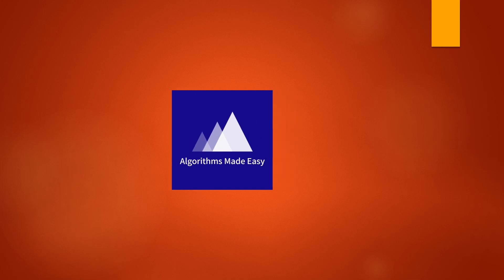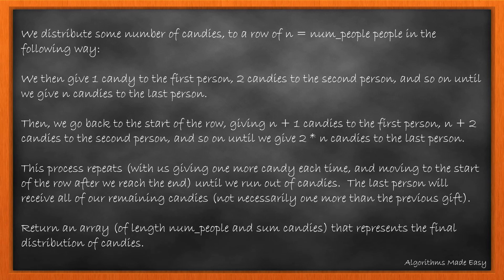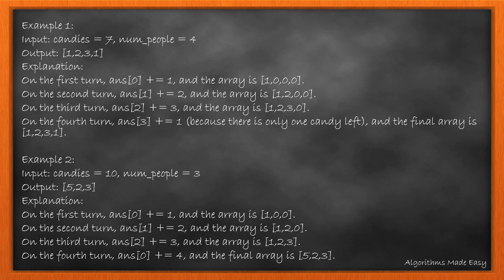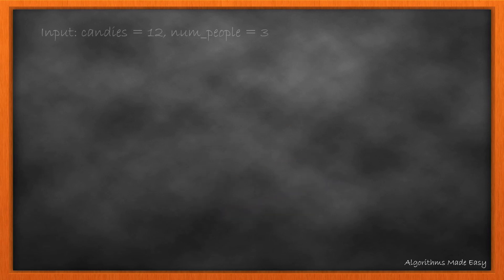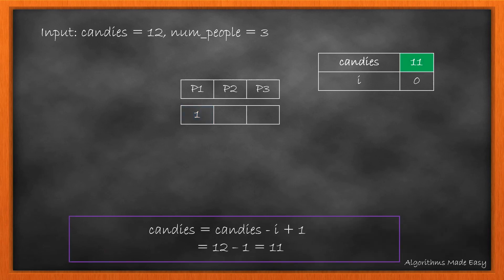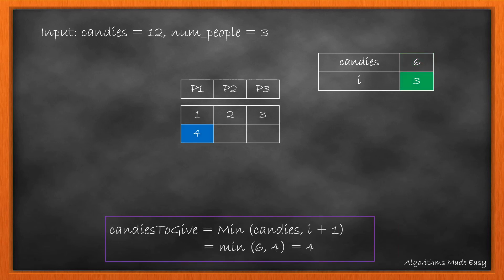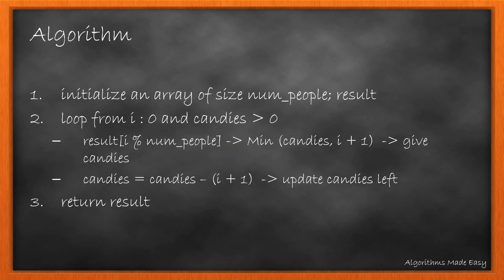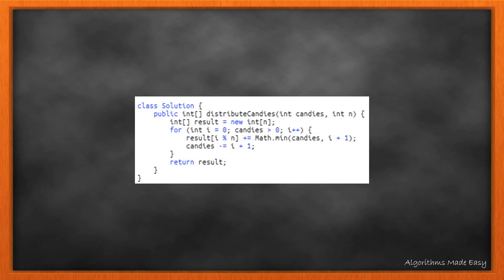Distribute Candies to People | Day 17 | [ August LeetCoding Challenge ] [ Leetcode #1103 ] [ 2020 ]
The day 17 problem in August Leetcoding Challenge. ( Distribute Candies to People ).

Problem statement:

We distribute some number of candies, to a row of n = num_people people in the following way:

We then give 1 candy to the first person, 2 candies to the second person, and so on until we give n candies to the last person.

Then, we go back to the start of the row, giving n + 1 candies to the first person, n + 2 candies to the second person, and so on until we give 2 * n candies to the last person.

This process repeats (with us giving one more candy each time, and moving to the start of the row after we reach the end) until we run out of candies.  The last person will receive all of our remaining candies (not necessarily one more than the previous gift).

Return an array (of length num_people and sum candies) that represents the final distribution of candies.

Example 1:

Input: candies = 7, num_people = 4
Output: [1,2,3,1]
Explanation:
On the first turn, ans[0] += 1, and the array is [1,0,0,0].
On the second turn, ans[1] += 2, and the array is [1,2,0,0].
On the third turn, ans[2] += 3, and the array is [1,2,3,0].
On the fourth turn, ans[3] += 1 (because there is only one candy left), and the final array is [1,2,3,1].
Example 2:

Input: candies = 10, num_people = 3
Output: [5,2,3]
Explanation:
On the first turn, ans[0] += 1, and the array is [1,0,0].
On the second turn, ans[1] += 2, and the array is [1,2,0].
On the third turn, ans[2] += 3, and the array is [1,2,3].
On the fourth turn, ans[0] += 4, and the final array is [5,2,3].